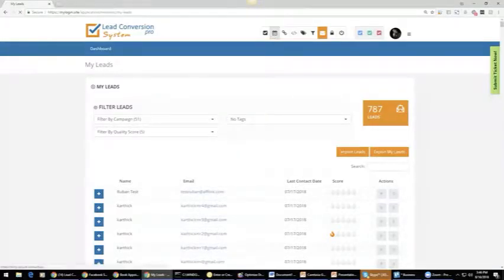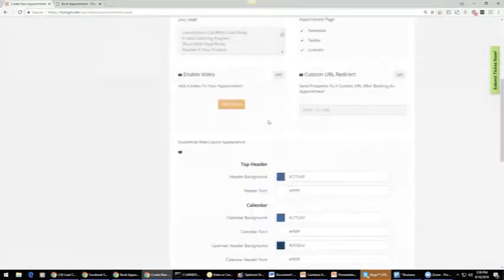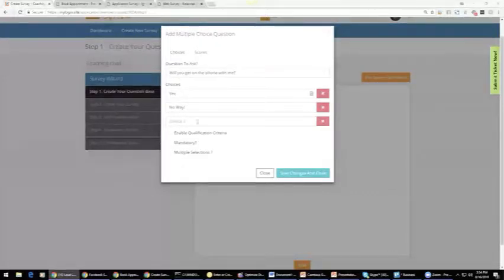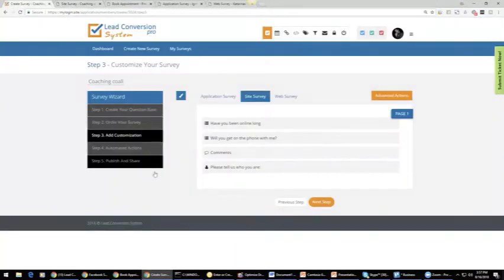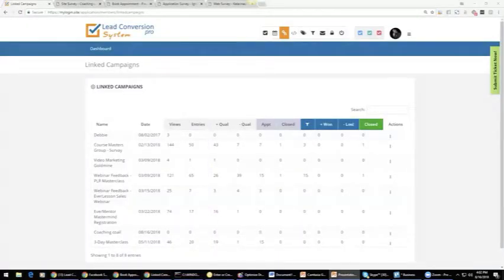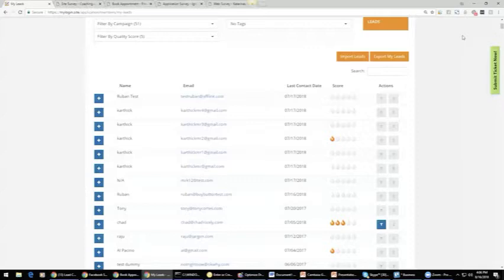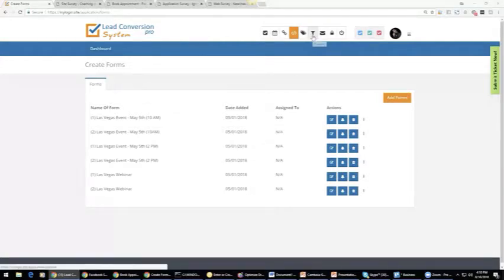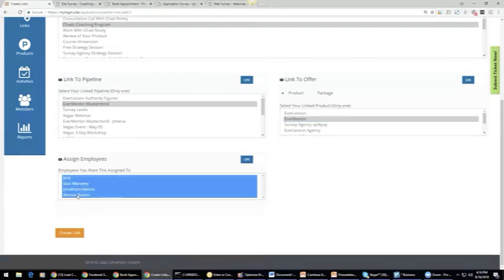LCS Demo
LCS, Leads, Lead Conversion